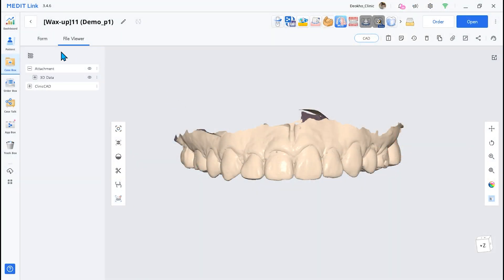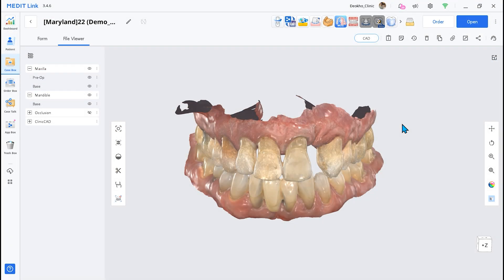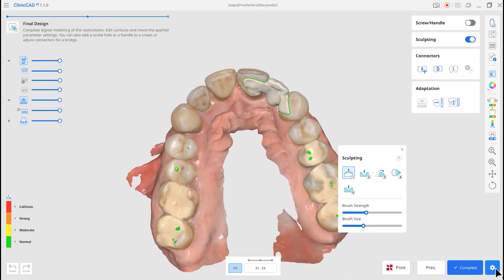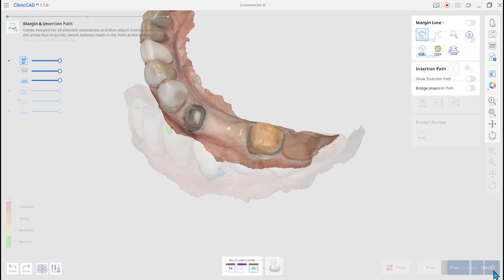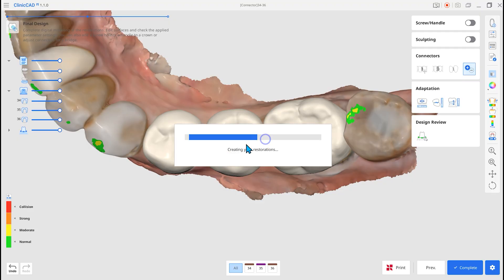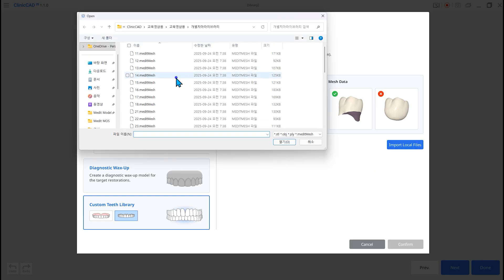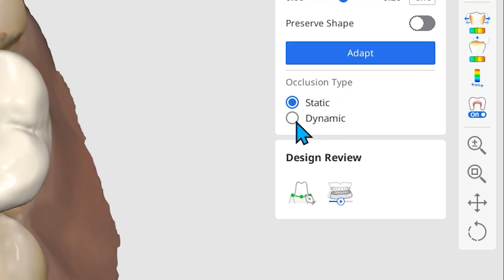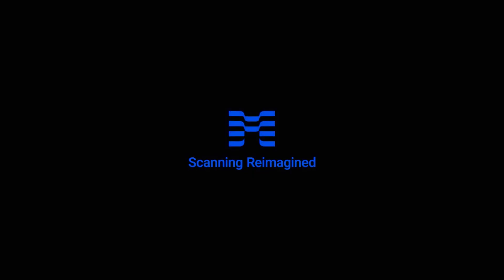What's New in Medit ClinicCAD v1.1.0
Medit Clinic CAD v1.1.0 – What’s New

1.Diagnostic Wax-Up – Plan optimal treatments and communicate clearly with patients by creating aesthetic wax-up designs.

2. Maryland Bridge – Restore missing teeth with minimal preparation using Maryland Pontic and Wing.

3. Virtual Extraction – Simulate post-extraction results to support restorative planning.

4. Connectors – Create small connectors that preserve natural tooth anatomy and can be added or removed easily.

5. Custom Teeth Library – Build libraries from scanned arch data or individual tooth data.

6. Dynamic Occlusion – Design restorations with mandibular movement, minimizing occlusal interferences.

Summary

Medit Clinic CAD v1.1.0 brings six major updates that enhance digital dentistry workflows, from treatment simulation and aesthetic design to occlusion analysis. These new features help clinicians improve communication, efficiency, and precision in restorative planning.